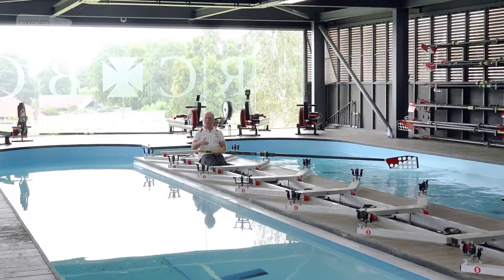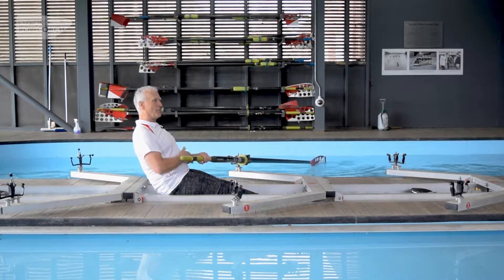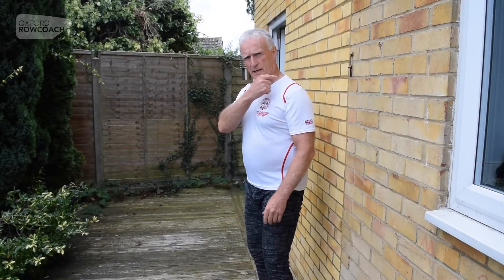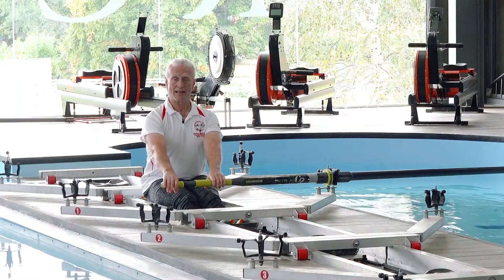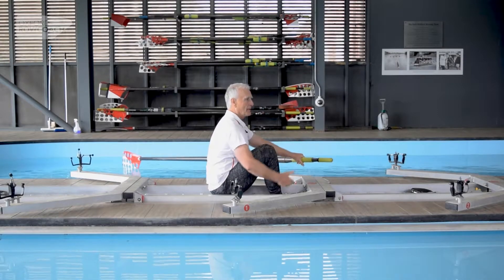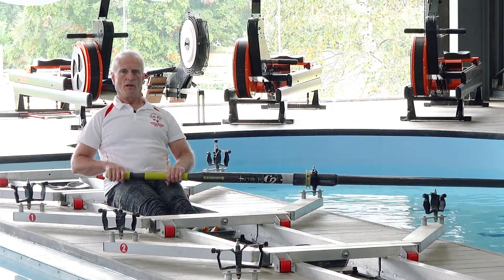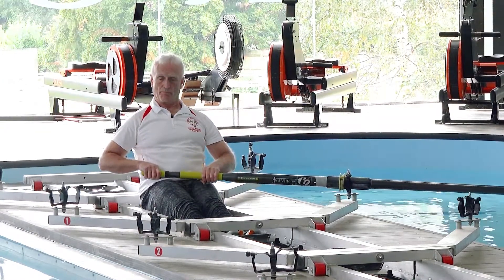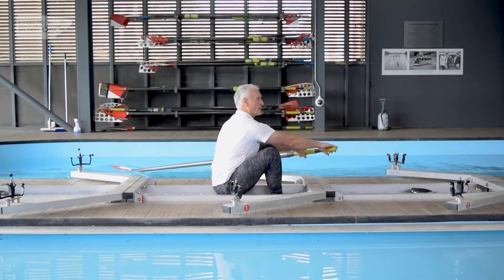Rowing Tank Sessions (Sweep) - The Biomechanics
Using the right parts of the body at the right time ensures coordination and promotes stability - both fundamental to rowing.  Exaggerate the separation and sequencing to help your body learn these new movements.